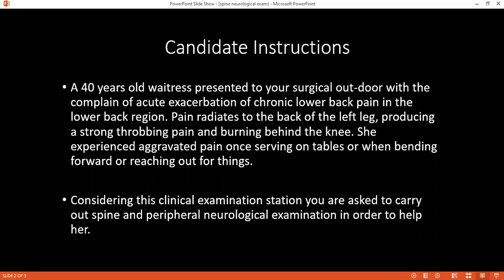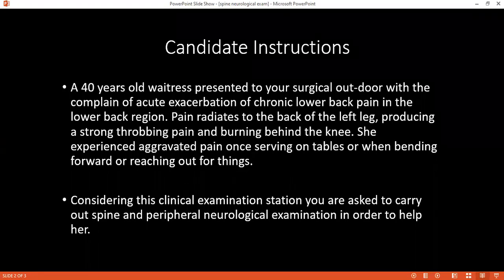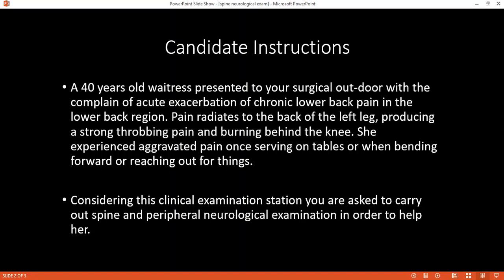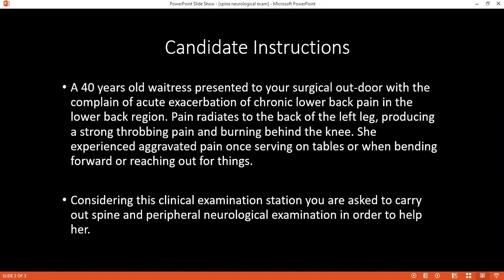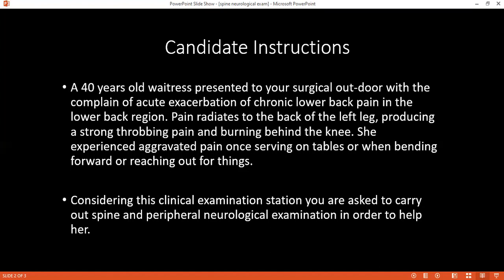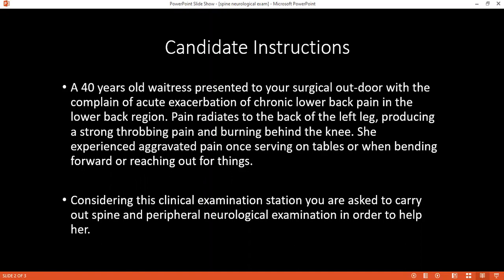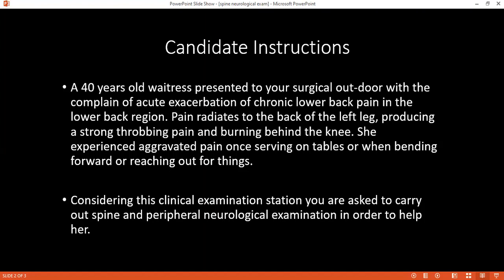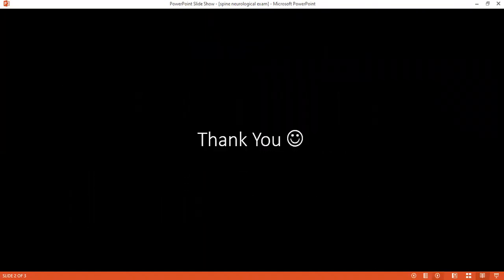CLINICAL EXAMINATION STATION OF SPINE AND PERIPHERAL NEUROLOGICAL EXAMINATION OF LOWER LIMB